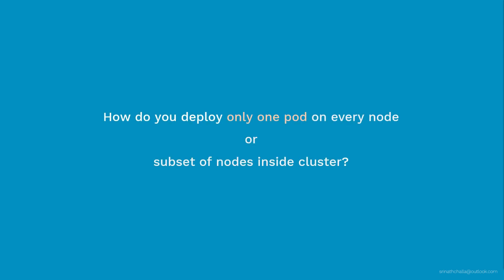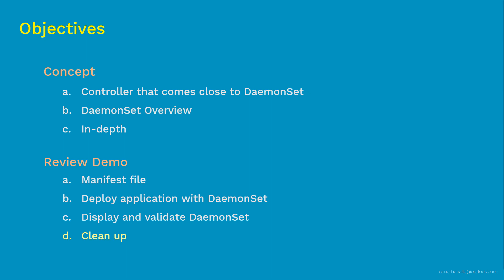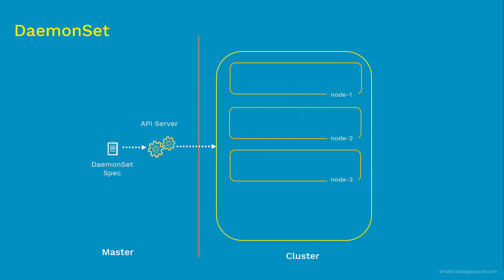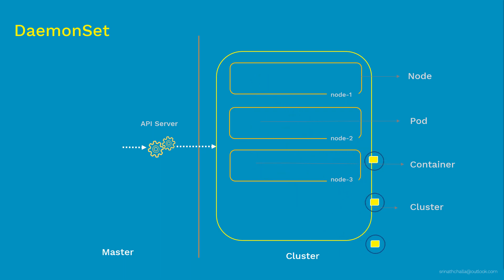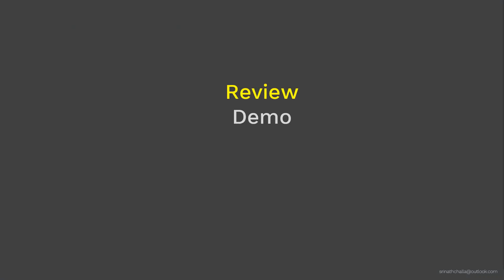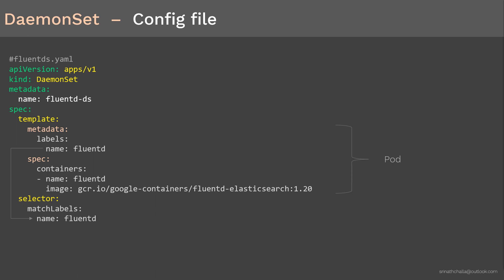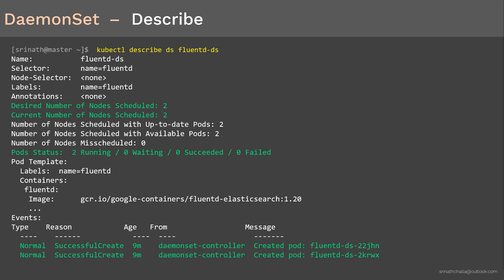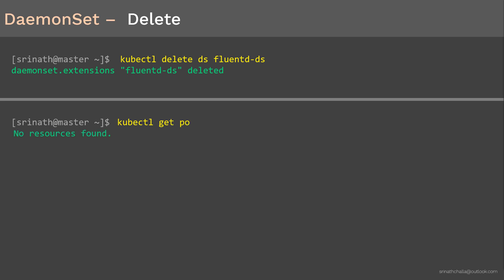DaemonSet in Kubernetes | Coupon: UDEMYNOV20 | Udemy: Kubernetes Made Easy | Kubernetes Tutorial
Coupon: UDEMYNOV20 | Udemy: Kubernetes Made Easy | NOTE: Demos and Documentations are part of above Udemy course | Learn about what are DaemonSet in Kubernetes

In this video, we will discuss what is DaemonSet, its purpose and more.

- What is DaemonSet
- Difference between DaemonSet & ReplicaSet

Demo(Review):
- DaemonSet manifest file
- Create & Display DaemonSet
- Test & Validate
- Cleanup